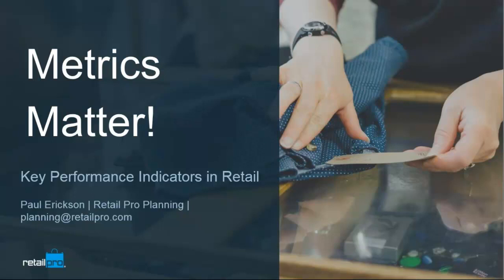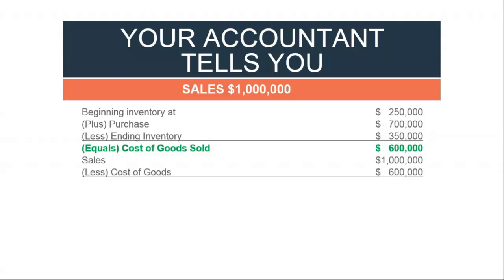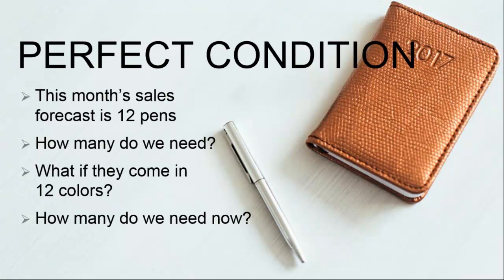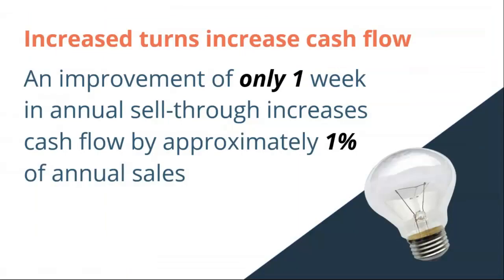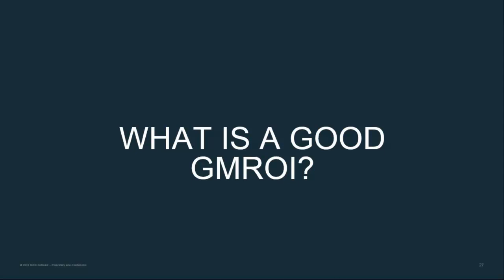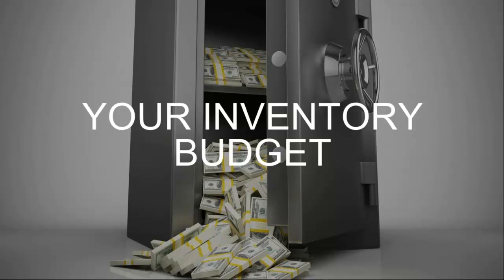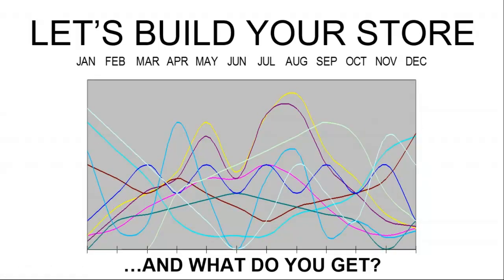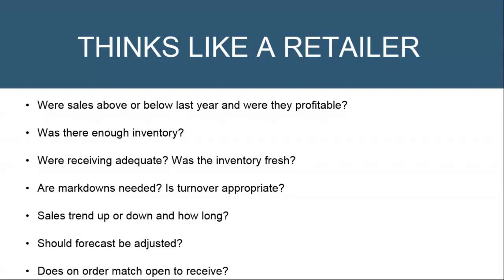Metrics That Matter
Looking to improve inventory productivity and control?

Watch this second session of the 3-part Retailer Success webinar series from Retail Pro International and Management One, the consulting brains behind Retail Pro Planning Open to Buy software, to discover principles and tactics that will help you manage inventory better and compete profitably.

• Discover science-based forecasting techniques to maximize retail productivity and financial performance

• Compare your performance against benchmark data from top performing stores around the country

• See how metrics like GMROI, inventory turnover, initial markup pricing and gross profit can help you achieve better results in your store